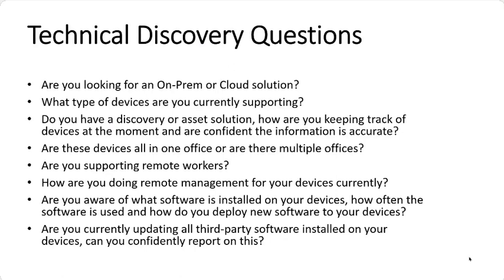EPM Technical Discovery Questions